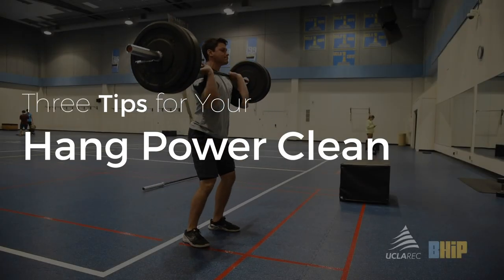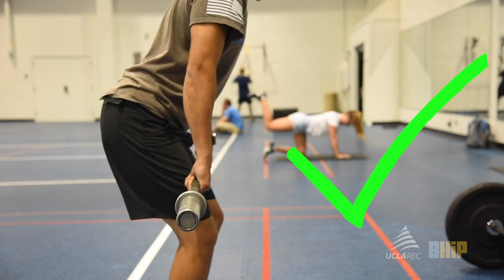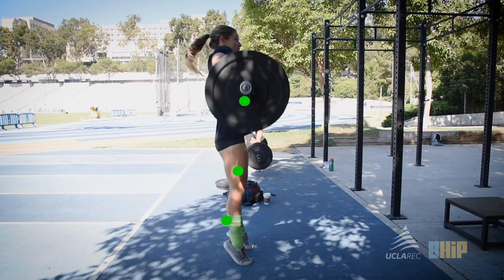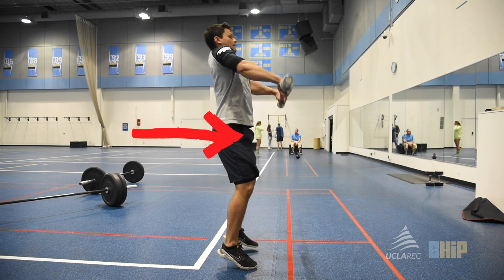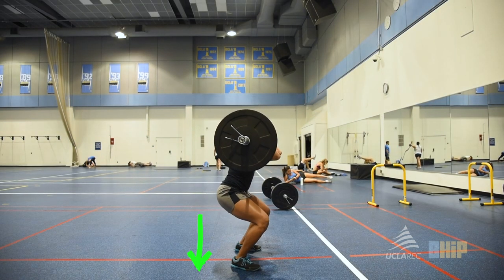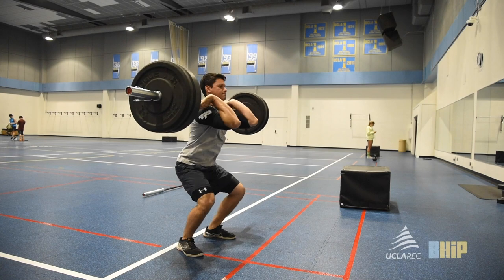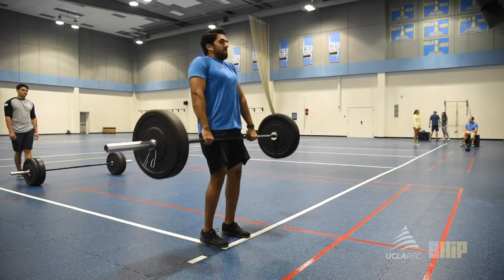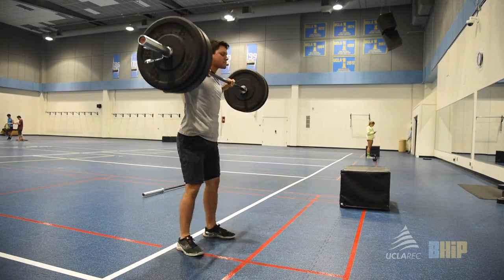Three Tips - Hang Power Clean